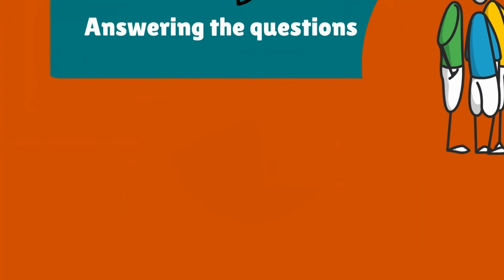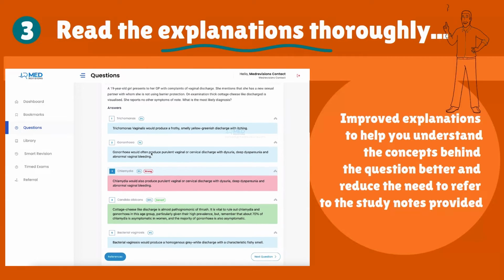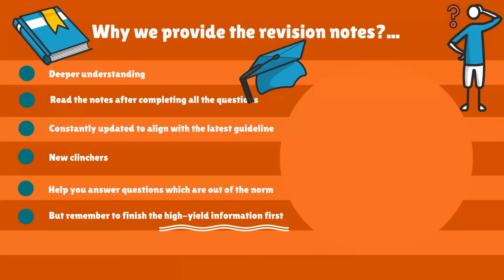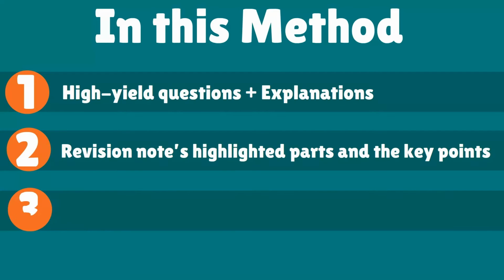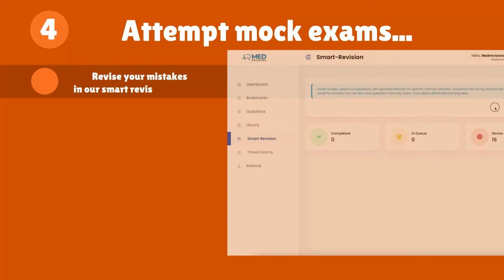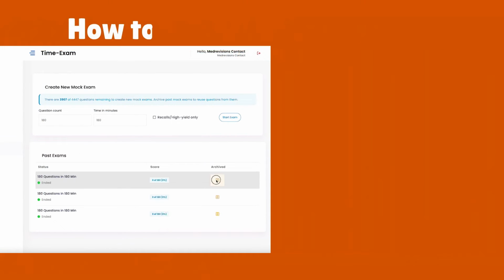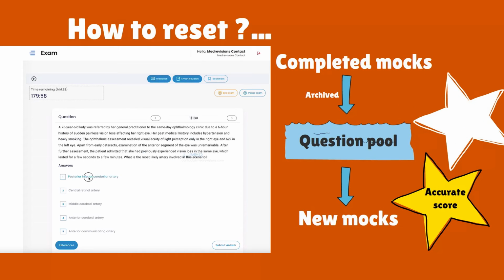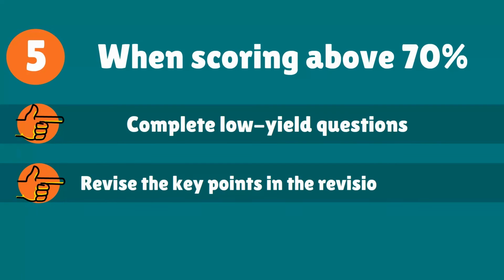How to Prepare for PLAB 1 Exam Efficiently with MedRevisions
Are you a medical student looking to sit the PLAB 1 exam? In this video, we will discuss how to use our platform effectively and efficiently based on your Level, Situation or time. Because we have designed our platform for all levels and situations you might find yourself in.

The approach we will discuss in this video will be a very effective way to complete your preparation with MedRevisions efficiently because this approach is based on our research and reviews from past exam candidates. More importantly, you will not feel that the material is lengthy, as this method will help you retain information better.

MedRevisions is a pioneer in providing a question bank consisting of 4400+ exam-style clinical questions, 24+ mock exams and High Yield clinical notes solely for the PLAB Part 1 exam. You can prepare for PLAB 1 exam or improve your clinical knowledge and question-answering skills with our user friendly and innovative platform/design.

➡️ Excellent Medical questions and Notes - Exam focused with clinchers and highlighted important points for easier understanding

➡️All our content in line with the most Recent UK Guidelines and PLAB Tests.

➡️We constantly add past exam questions to improve your changes of passing the exam.

➡️ Our content has help thousands of doctors pass their PLAB 1 exam. It is also great for doctors and Medical Students to improve their clinical knowledge.

✅ See what past PLAB 1 exam candidates have to say about MedRevisions

✅ How to use our platform effectively for your PLAB 1 preparation

✅ Try 20 sample PLAB questions with revision notes and study notes

for the most recent updates and news

✅ Join PLAB - Exam tips/questions/ News group for daily questions and to engage in discussion with others for a complete revision!

🌟Complete Your Revision With MedRevisions!🌟